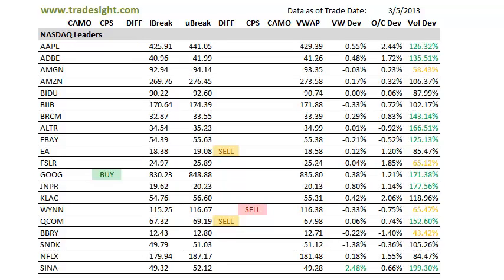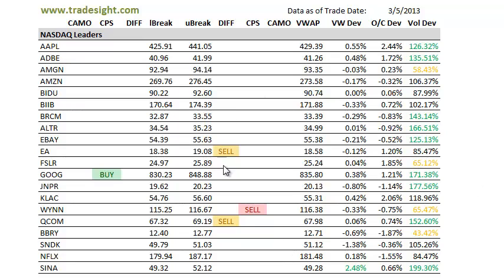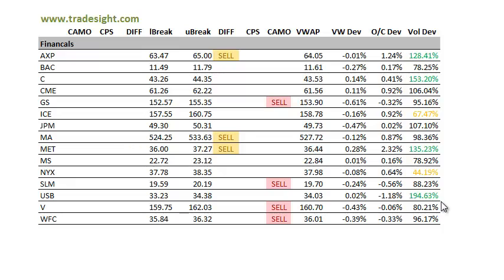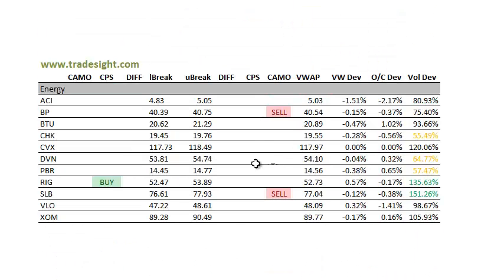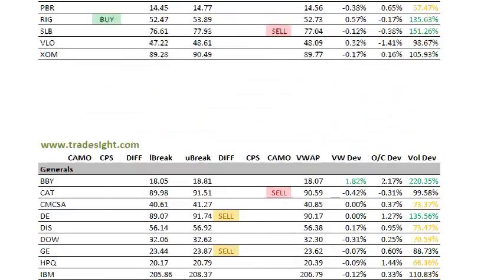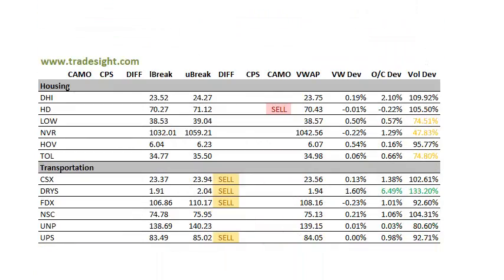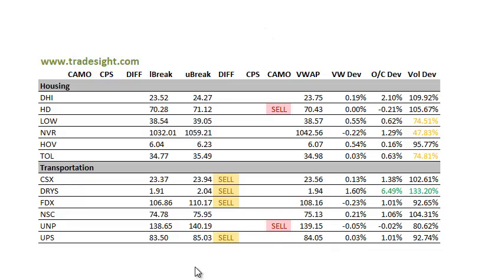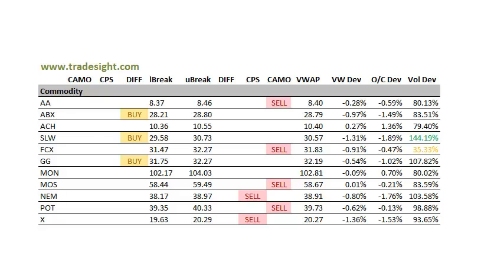Stock Trading: Market Leaders for 3-6-13